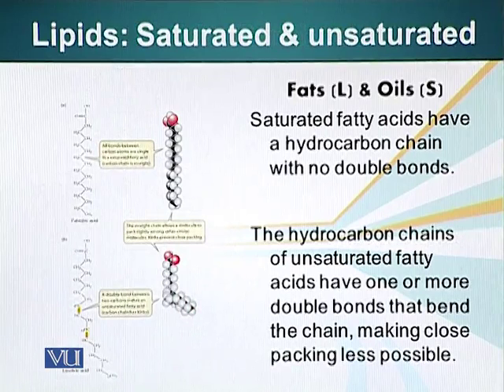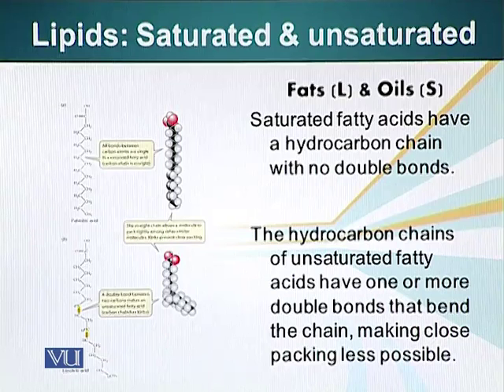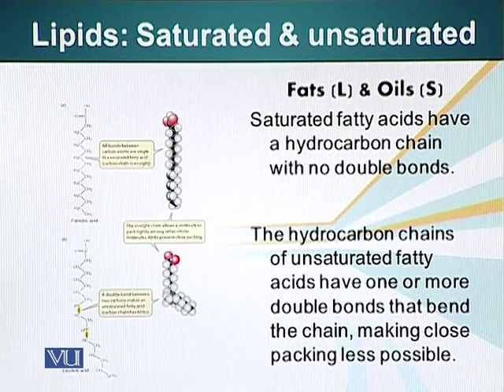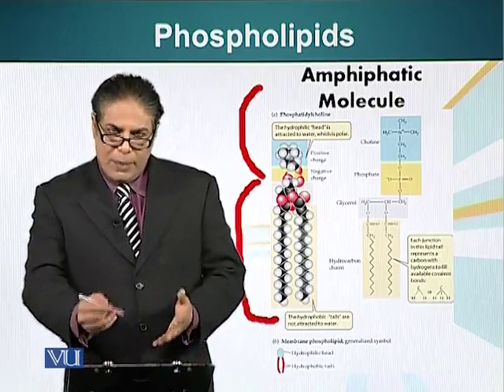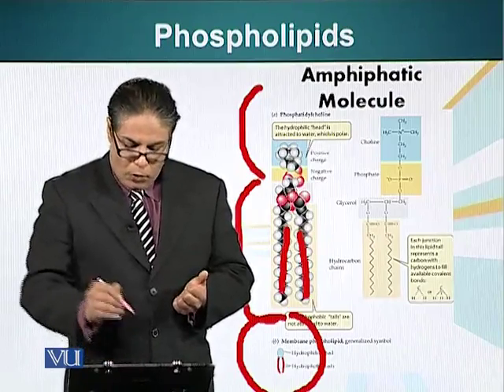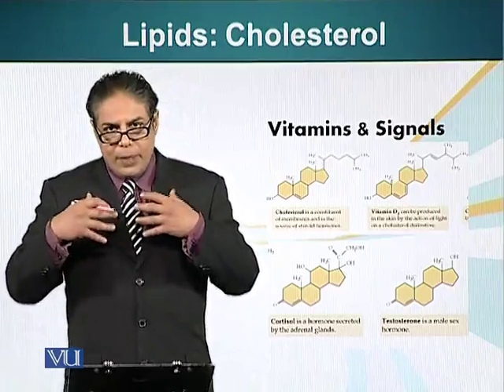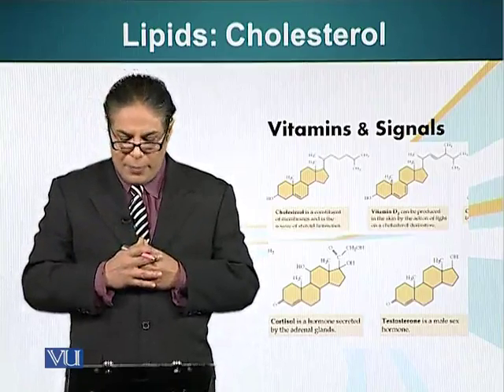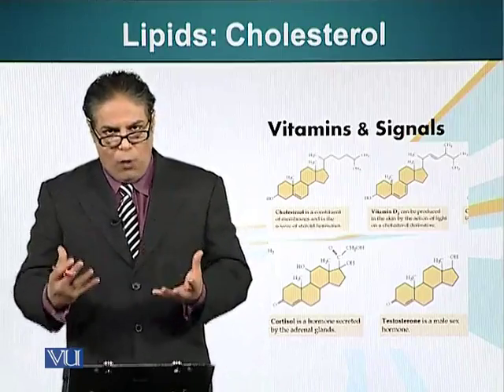BIO201_Topic010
Topic: 10